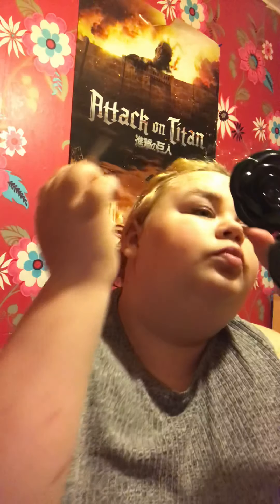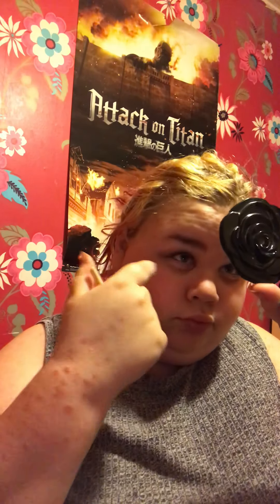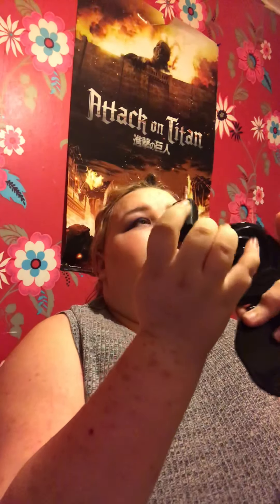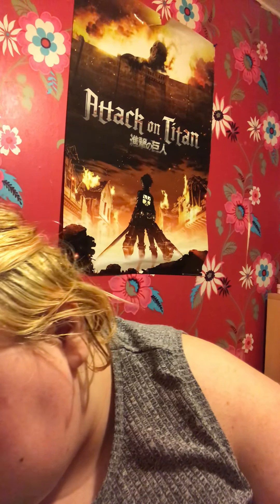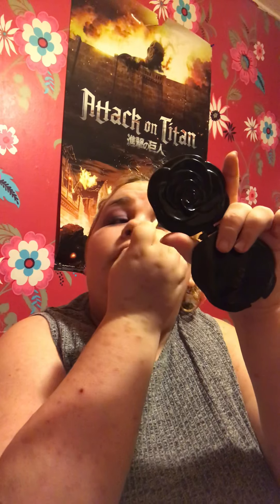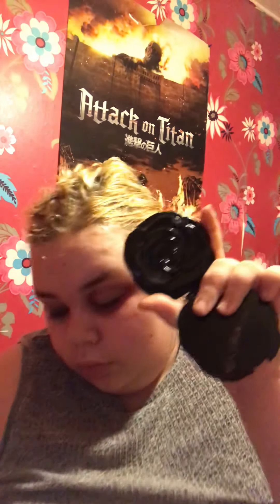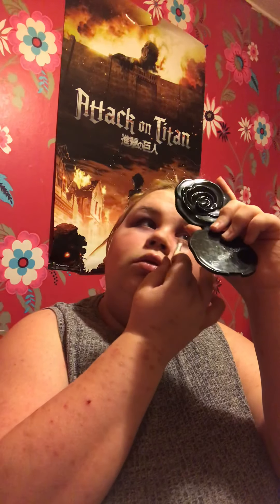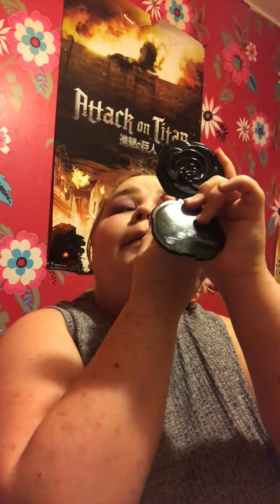Black eye makeup look